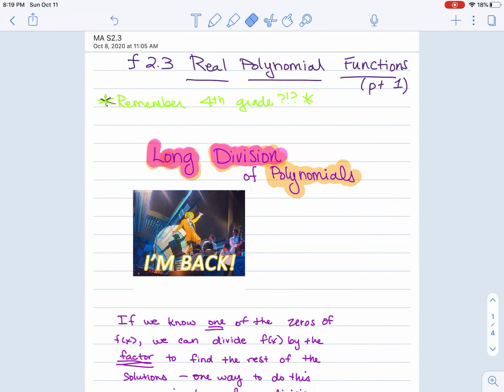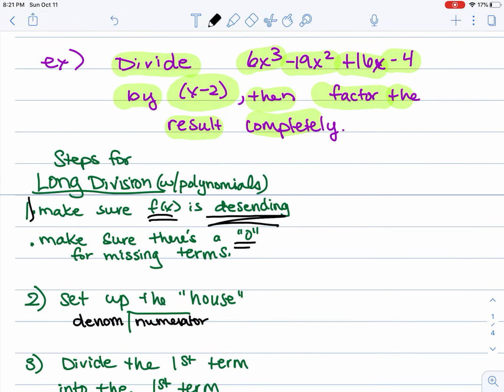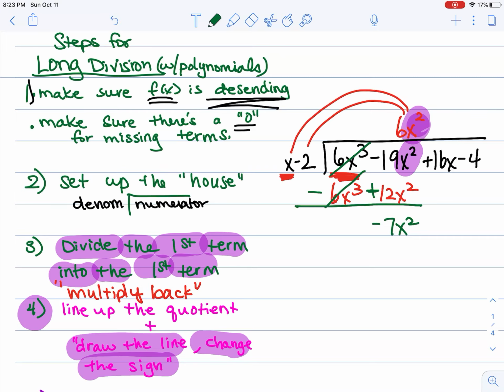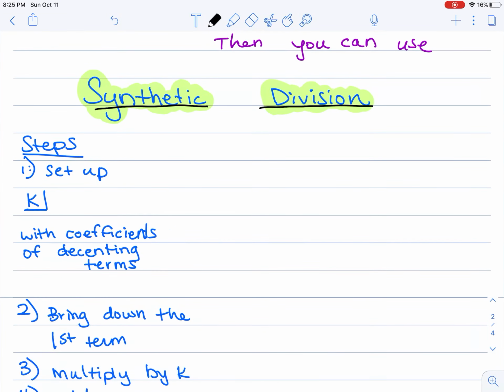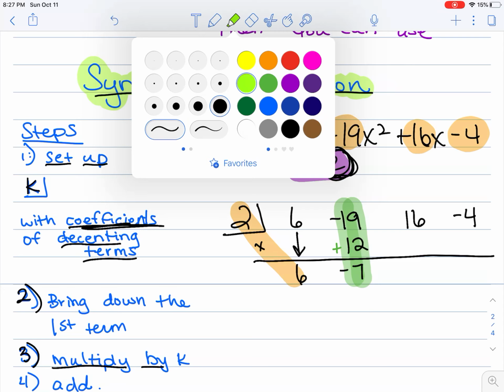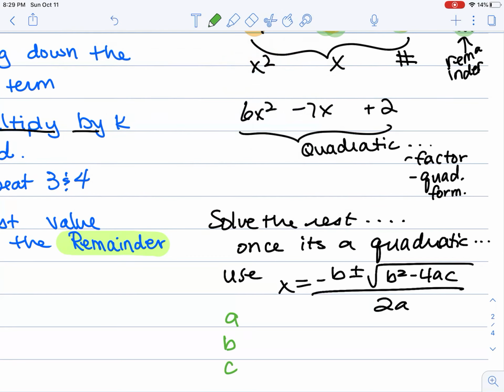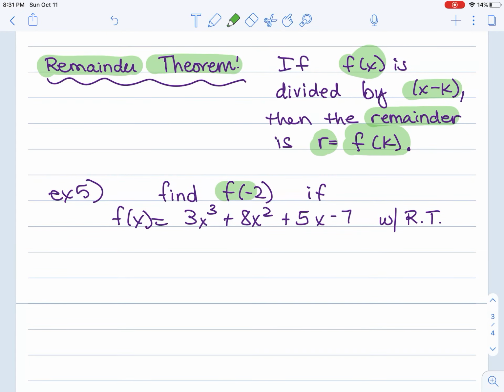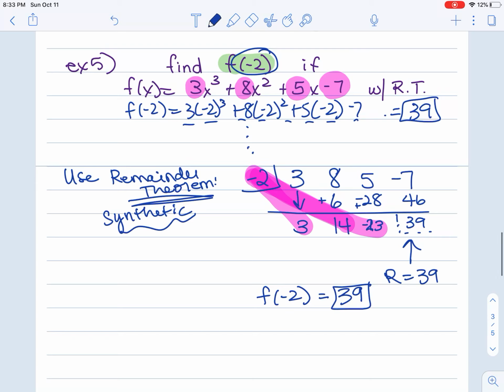MA S2.3 part 1 Real Polynomialfunctions long division and synthetic division